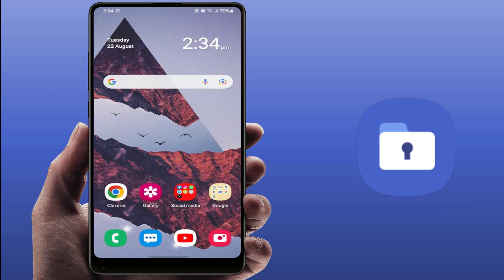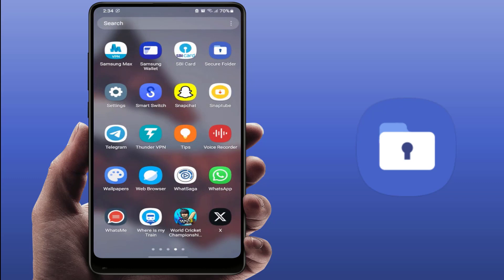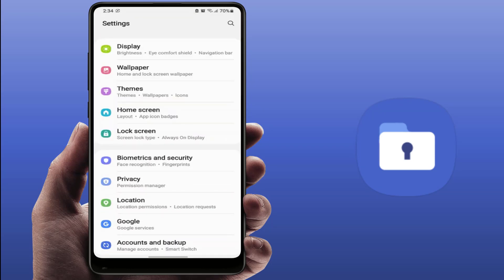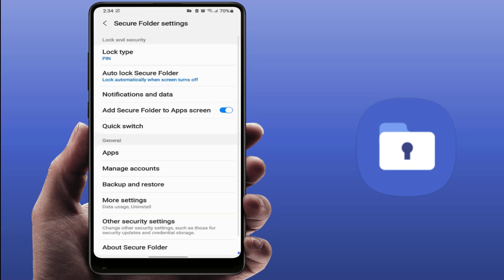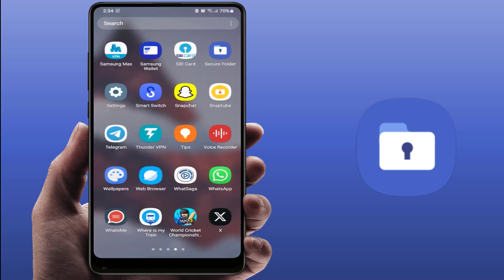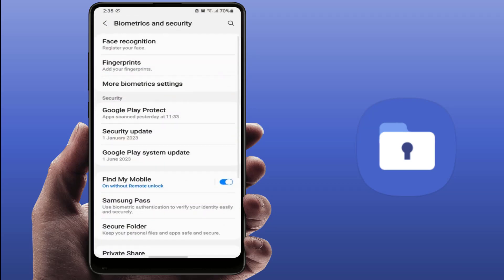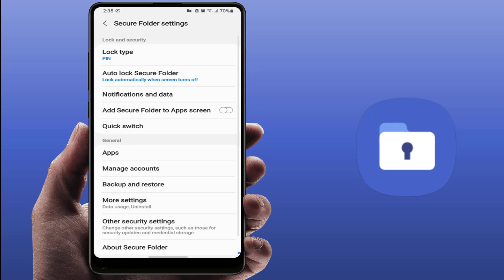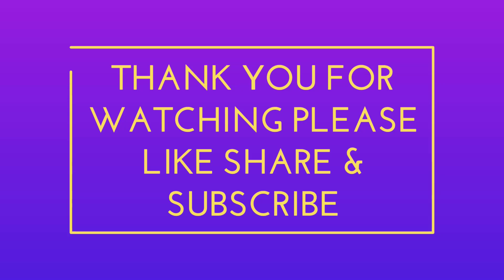How to Hide or Unhide Secure Folder in Samsung Galaxy Phones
On Samsung Phones How to Hide or Unhide Secure Folder
How to Fix Secure Folder isn’t Showing in Samsung Galaxy Phone